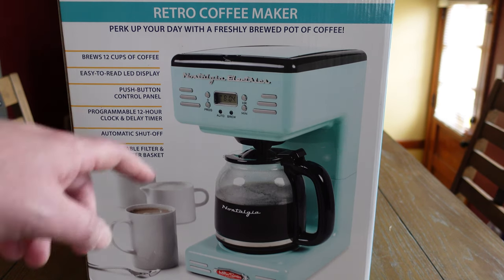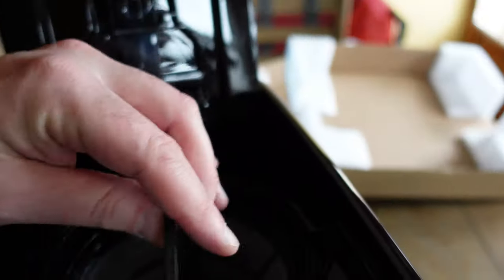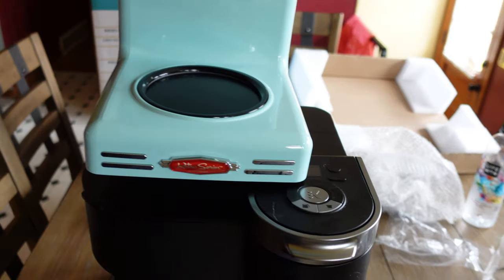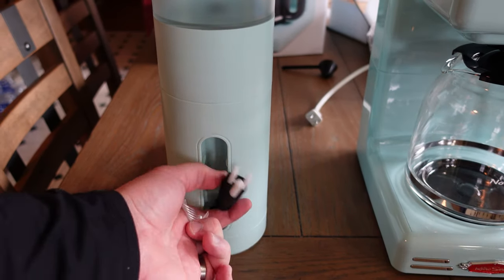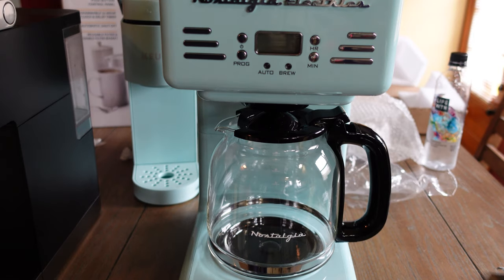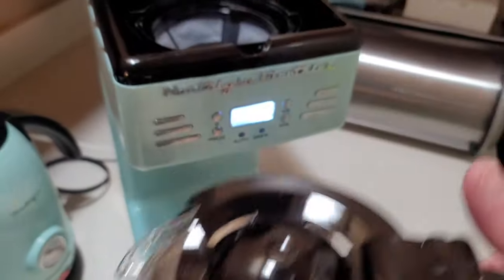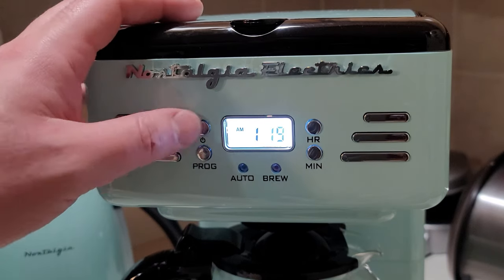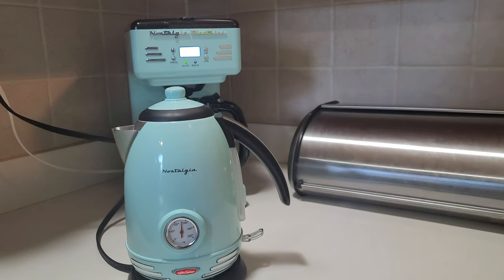Nostalgia Retro 12-Cup Programmable Coffee Maker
I picked up the Nostalgia (RCOF12AQ) Retro 12-Cup Programmable Coffee Maker With LED Display, Automatic Shut-Off & Keep Warm, Pause-And-Serve Function:

We also have a few other Nostalgia products:

Nostalgia RTOV2AQ Large-Capacity 0.7-Cu. Ft. Capacity Multi-Functioning Retro Convection Toaster Oven, Fits 12 Slices of Bread and Two 12-Inch Pizzas, Built In Timer, Includes Baking Pan,Aqua:

Nostalgia RMO4AQ Retro Large 0.9 cu ft, 800-Watt Countertop Microwave Oven, Aqua:

Nostalgia RWK150AQ Retro Stainless Steel Electric Water Kettle, Holds 1.7 Liters, Boil-Dry Protection, 360° Rotating Base, Water Level Indicator Window, Perfect For Tea, Hot Chocolate, Coffee, Aqua:

In the video I also show the Keurig K-Mini Coffee Maker, Single Serve K-Cup Pod Coffee Brewer, 6 to 12 oz. Brew Sizes, Oasis:

Filmed on the Sony ZV-1: